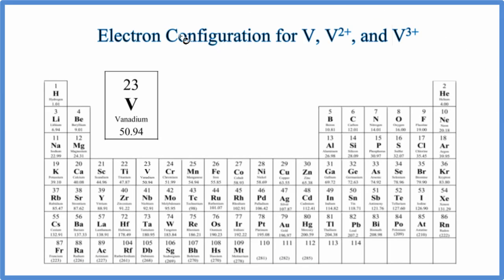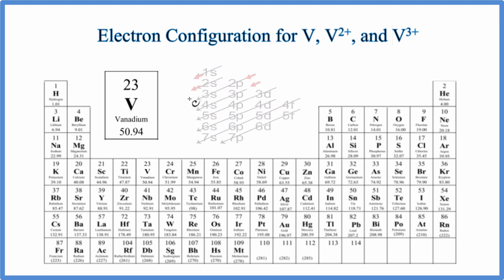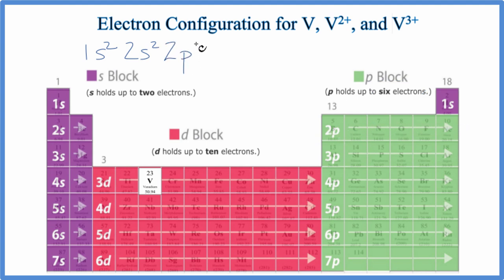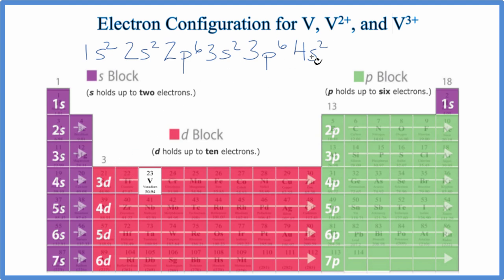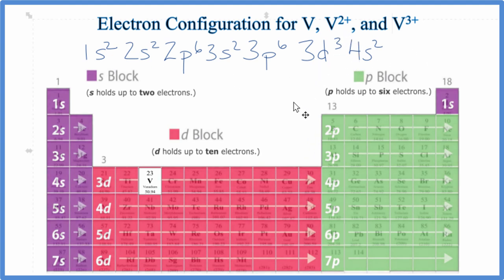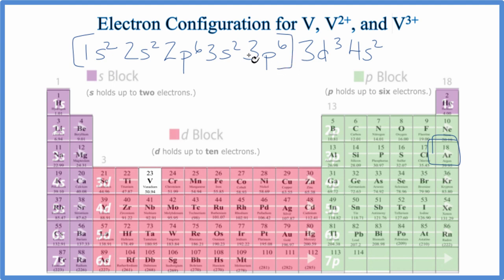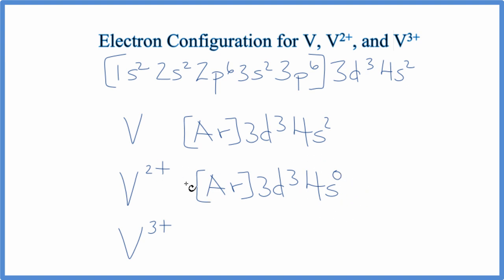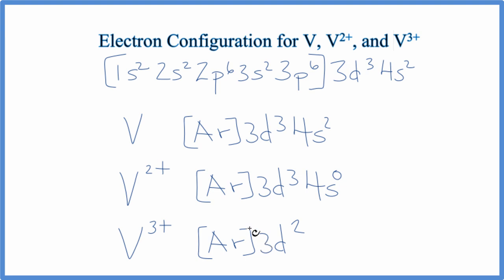How to Write the Electron Configuration for V and V3+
To write the configuration for the Vanadium and the Vanadium ion, first we need to write the electron configuration for just Vanadium (V).  We first need to find the number of electrons for the V atom (there are 48 electrons) using the Periodic Table.   When we write the configuration, we'll put all 23 electrons in orbitals around the nucleus of the Vanadium atom.

In this video we'll use the Periodic Table to help us write the notation V and V3+.   Alternatively you can use a chart showing how the orbitals fill

Either way,  the Vanadium  electron configuration will be 1s2  2s2  2p6  3s2  3p6  3d3 4s2

Note that when writing the electron configuration for an atom like V and V3+, the 3d is usually written before the 4s.   Both of the configurations have the correct numbers of electrons in each orbital, it is just a matter of how the electronic configuration notation is written (see below for an explanation why).

For the V2+, called the Vanadium ion,  we remove two electrons from 4s2 and leaving us with:
1s2  2s2  2p6  3s2  3p6  3d3

For the V3+, called the Vanadium ion,  we remove one electron from 3d3 and two from the 3d2 leaving us with:
1s2  2s2  2p6  3s2  3p6  3d2